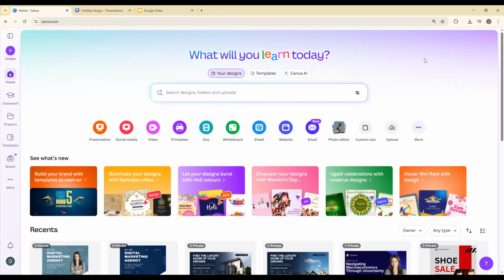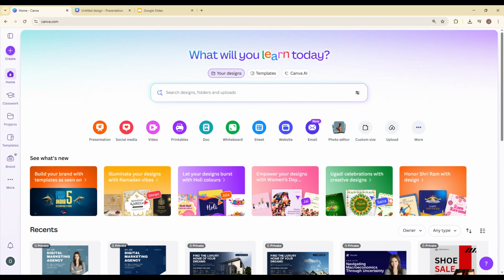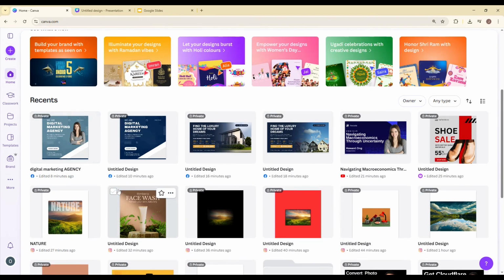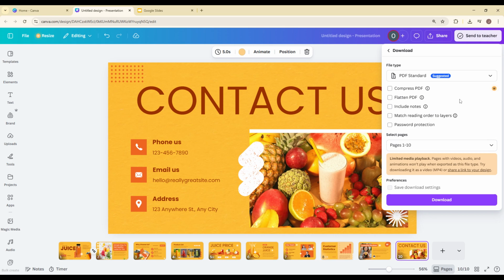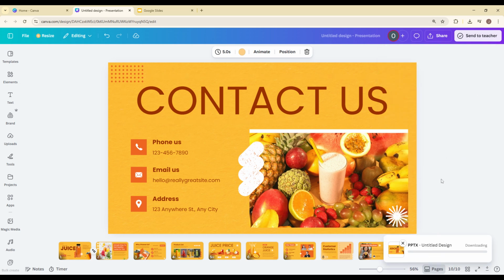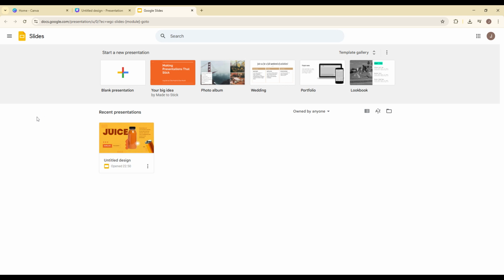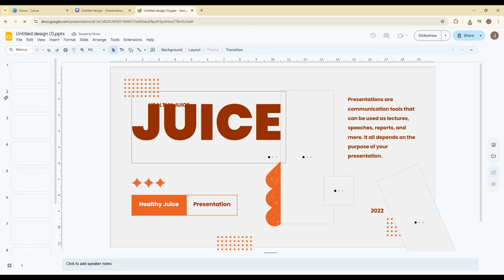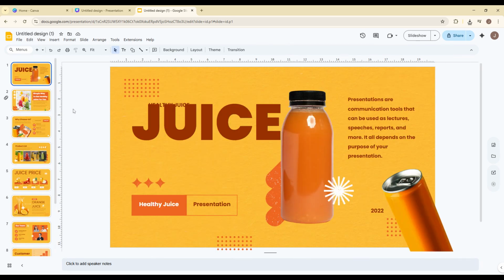How To Save A Canva Presentation To Google Slides (2026 Easy Guide)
Learn how to save a Canva presentation to Google Slides by exporting it correctly and converting it without losing formatting.
Follow this simple step-by-step method to download as PPTX and upload into Google Slides seamlessly.

Timestamps:
0:00 Intro
0:32 Open Presentation in Canva
1:00 Download as PPTX
1:42 Save File to Your Device
2:00 Upload to Google Slides
2:36 Automatic Conversion